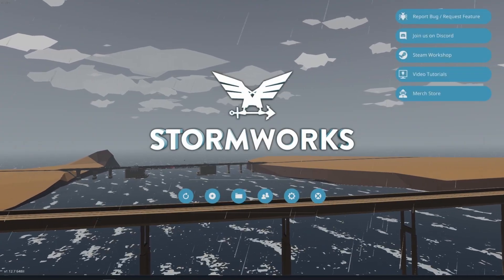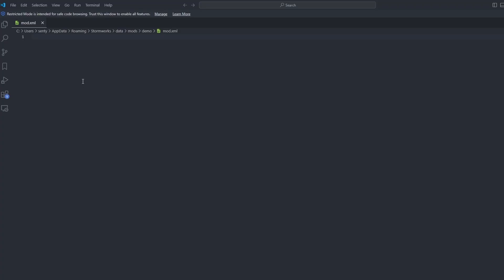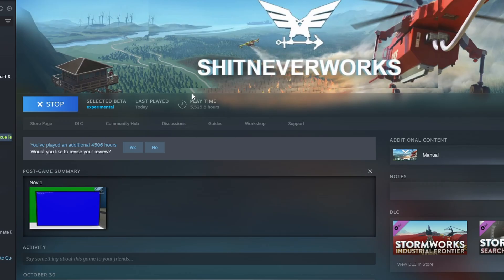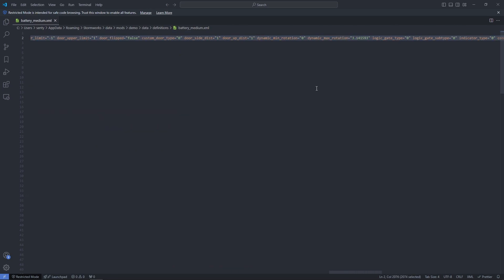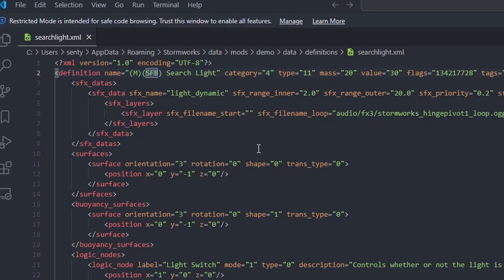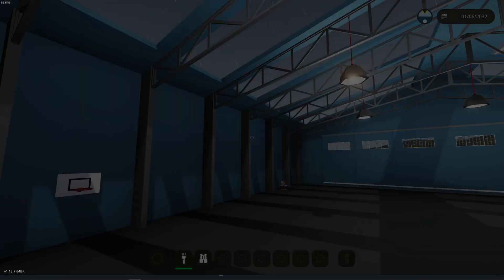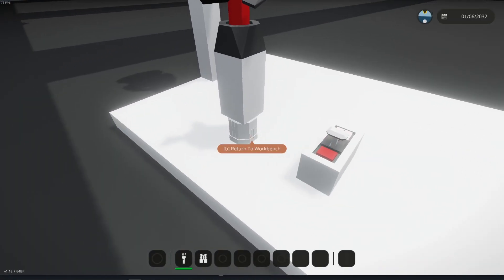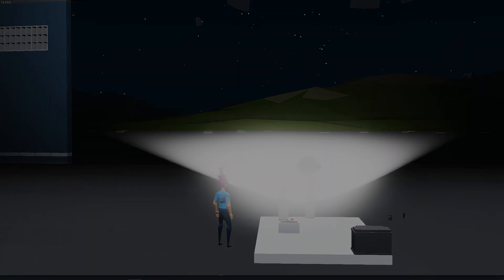Stormworks Modding - Part Editing Tutorial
Basic part property edit.New modding tools make it much easier to do modding in Stormworks, and one of these possibilities is changing the properties of parts. From more powerful engines to incredible spotlights, there's a lot to try out now.Geometa wiki Discord

Chapters:

0:00 Creating mod
1:44 Editing definition files (Battery, searchlight, electric motor)
4:01 Testing edited parts in-game